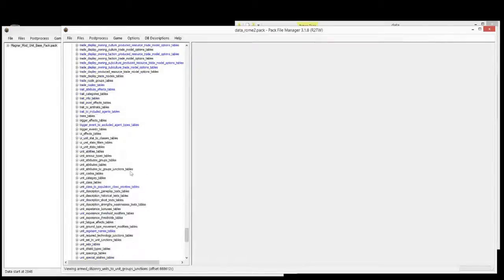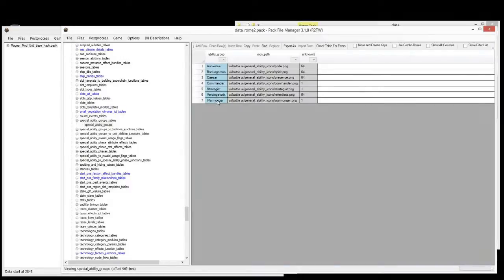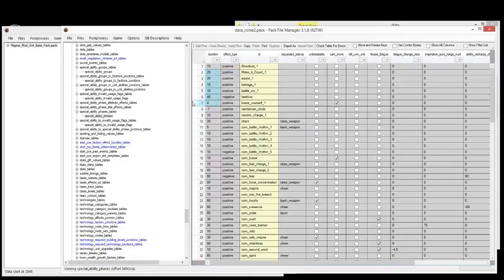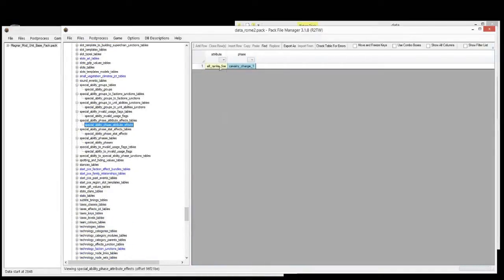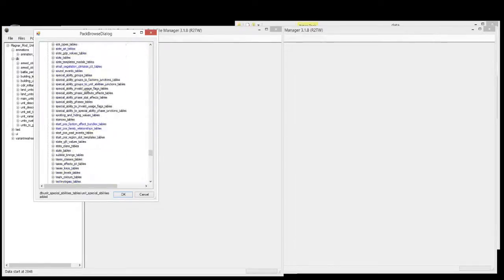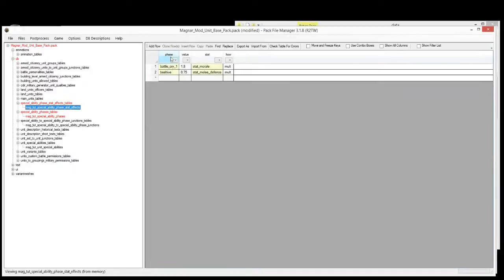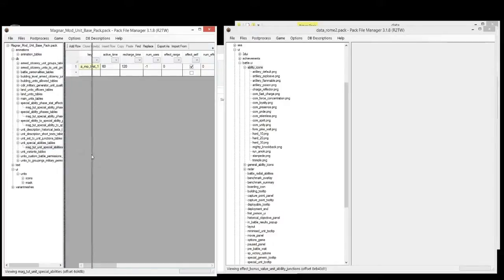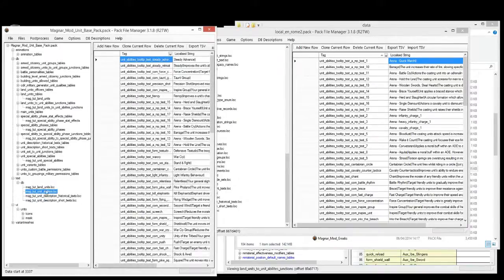Magnar Tutorial - Episode XXIII(23) - Special Abilities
How to edit existing and create new unit special abilities

Tools Required:
PFM

Recomended Tools:
Notepad++

Optional Files:
Magnar Unit Base Pack

Credits:
Video Editor - Nonnos